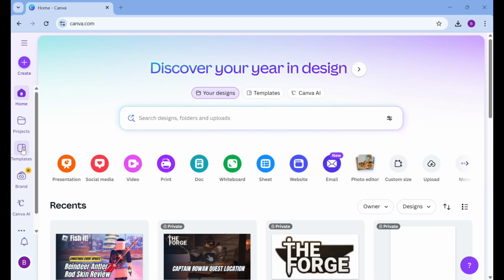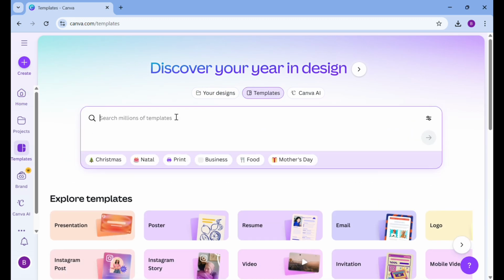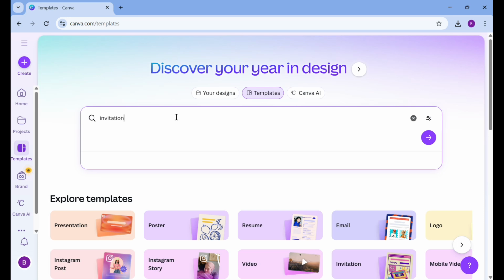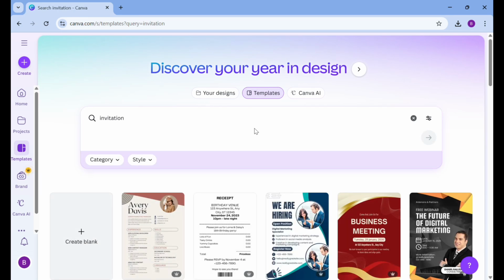How to Make an Invitation Card in Canva | Easy Template Design Tutorial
Learn how to make a custom invitation card using Canva in just one minute. This step-by-step tutorial covers opening templates, searching for wedding or birthday designs, customizing text, adjusting colors, and sharing your final invitation card easily.

Discover how to edit ready-made templates, replace images, and add creative elements to fit your specific event style using Canva on your phone or browser.

0:00 Open Canva and Search Templates
0:41 Choose Readymade Invitation Templates
1:11 Customize Template Text and Colors
1:39 Share Your Finished Invitation Card